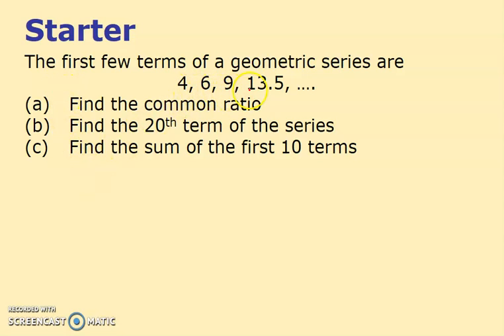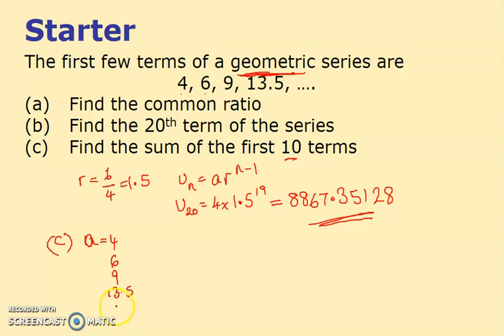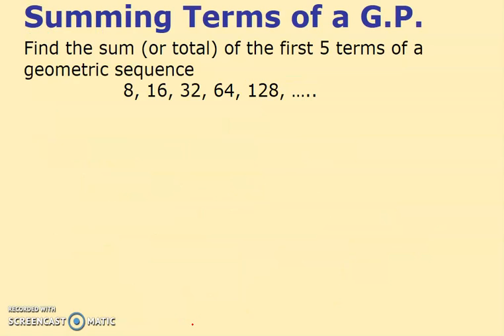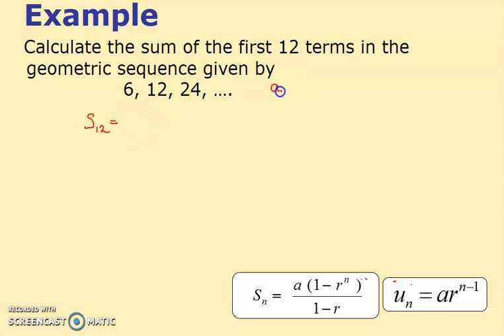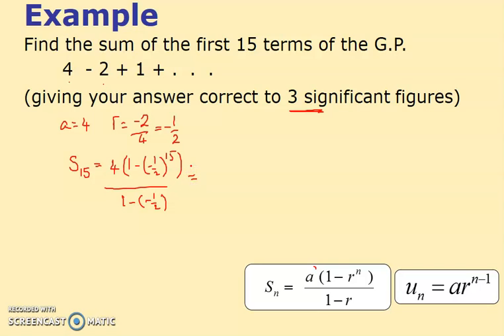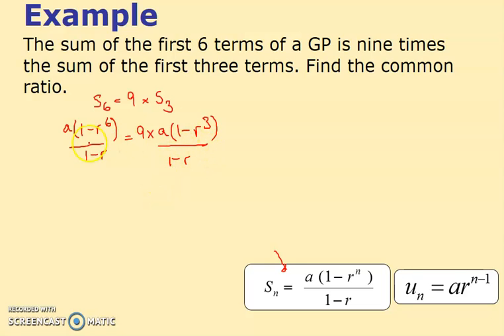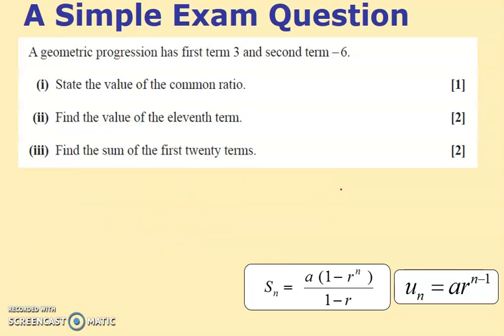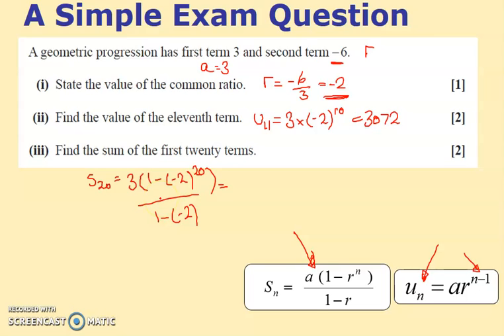Ex 4F - Sum of a Geometric Sequence/Series - Y13 A Level Maths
Sum of a Geometric Sequence/Series